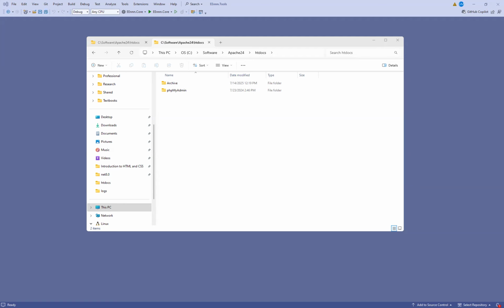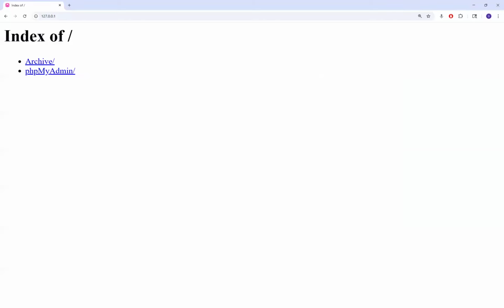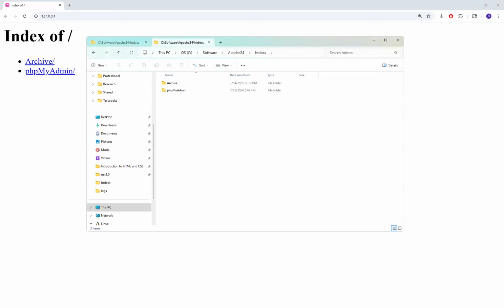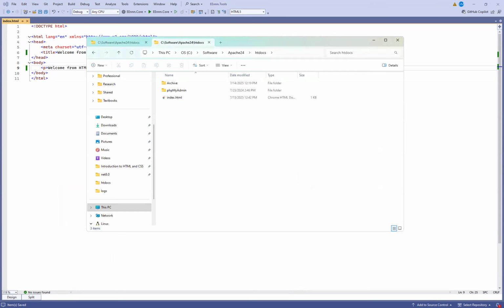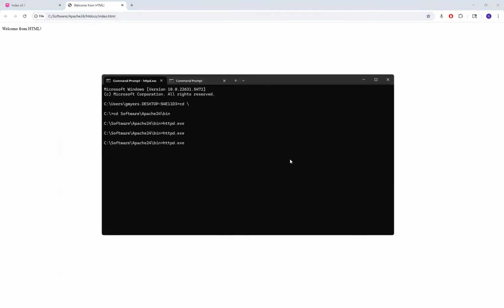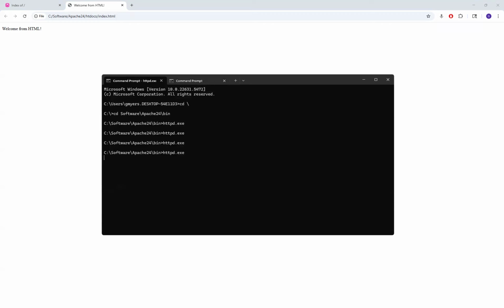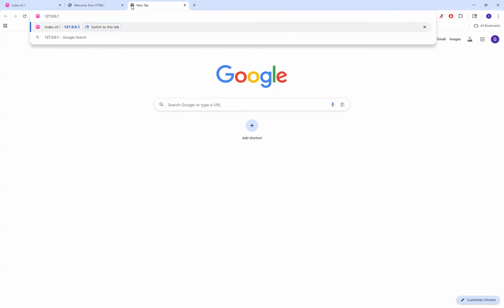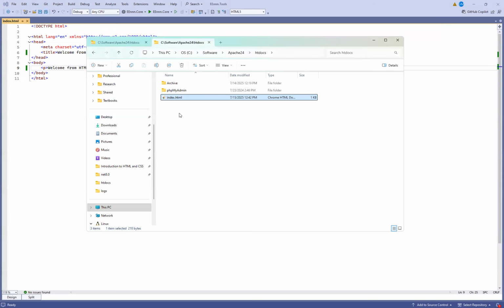Apache Web Server (Windows index.html)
Creating and serving the index.html file from your Apache Web Server